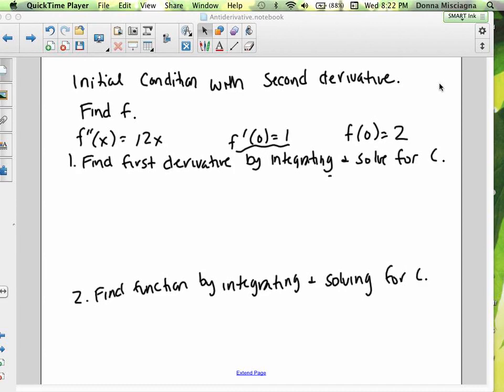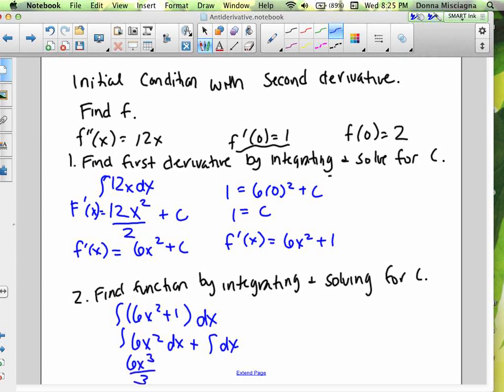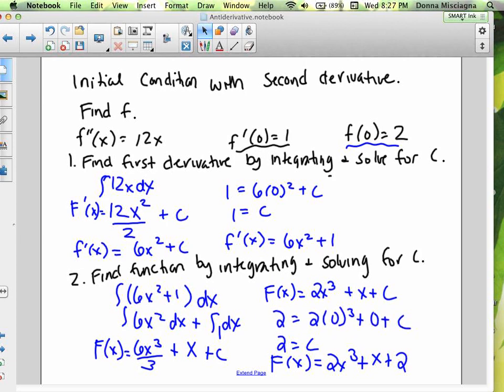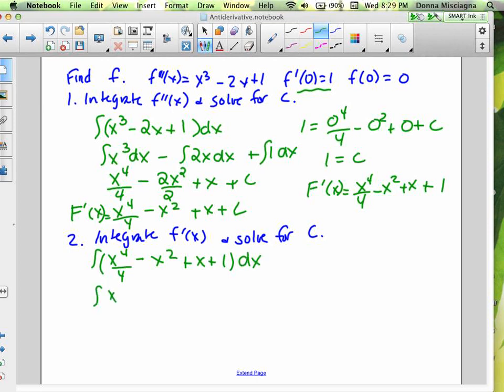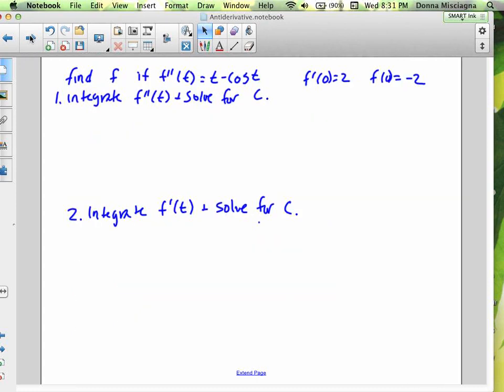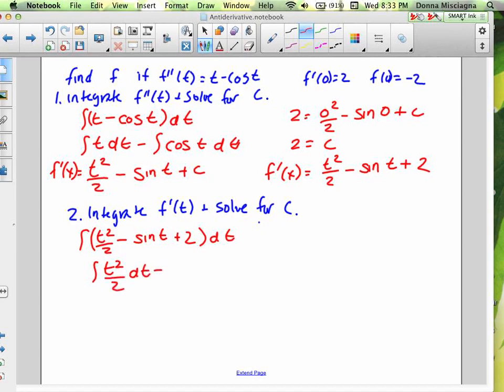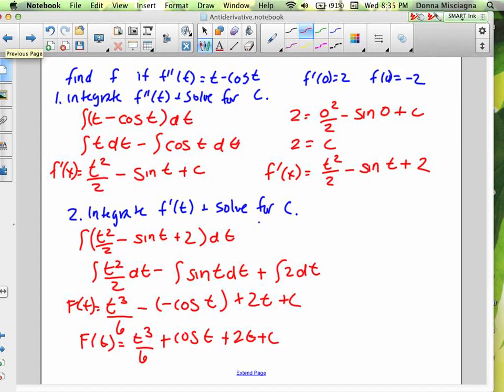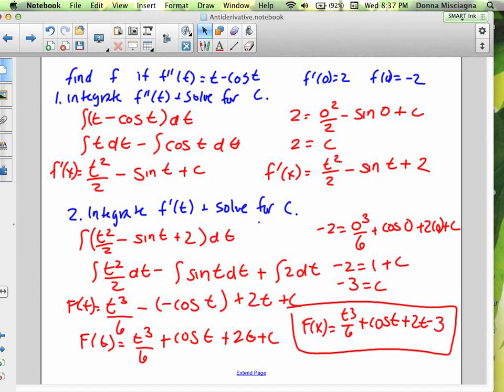Antidifferentiation Second Derivative Broadband